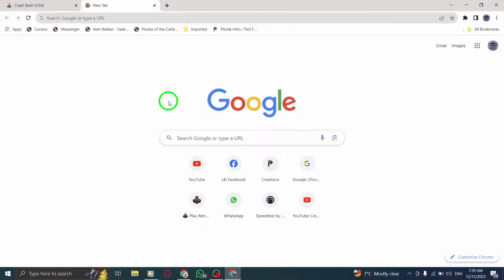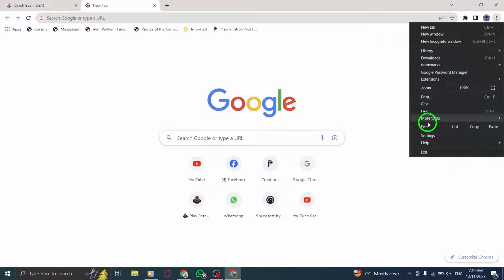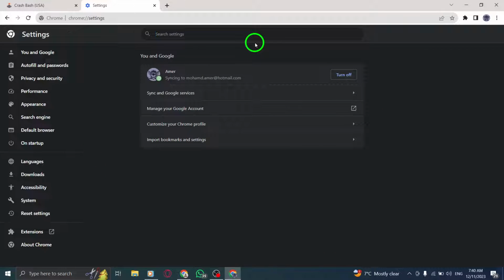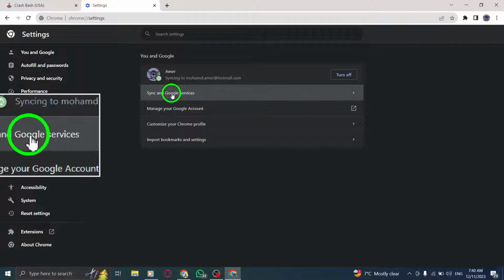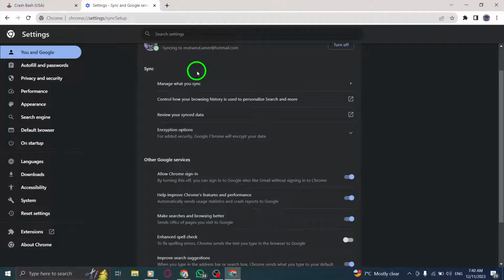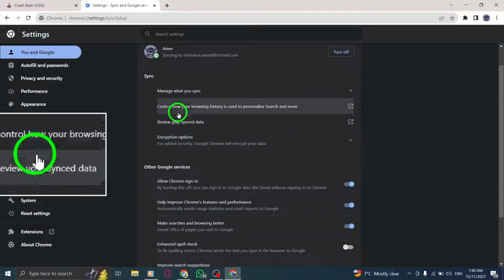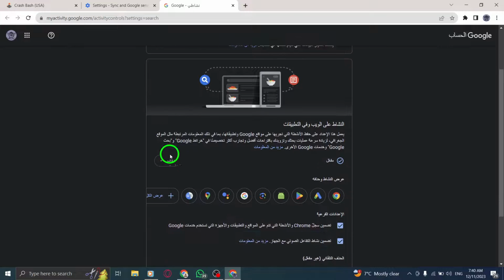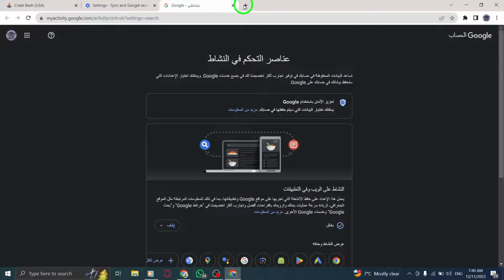How to Turn off Your Activity in Chrome on PC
Are you tired of your browsing history being tracked and stored by Google? In this video, we will show you how to turn off your activity in Chrome on your PC. By following these simple steps, you can take control of your privacy and ensure that your browsing history remains private.

Step 1: Open Chrome.
Step 2: Click on the three vertical dots at the top right corner.
Step 3: Select Settings.
Step 4: Click on "sync and Google services".
Step 5: Click on "Control how your browsing history is used".
Step 6: Turn off "Web and app activity".

By turning off your web and app activity, you can prevent Google from collecting and storing your browsing history. It's a simple way to protect your privacy and keep your online activities confidential.